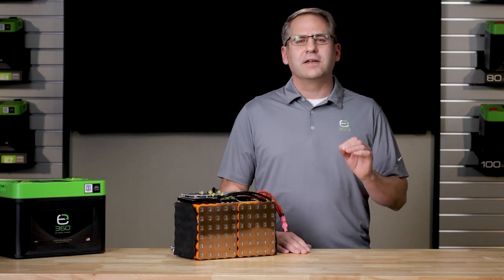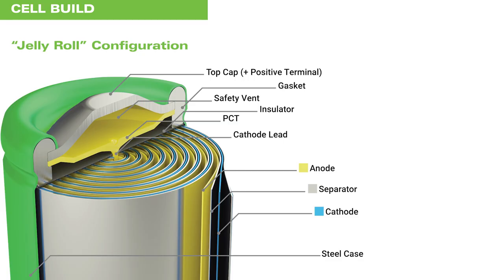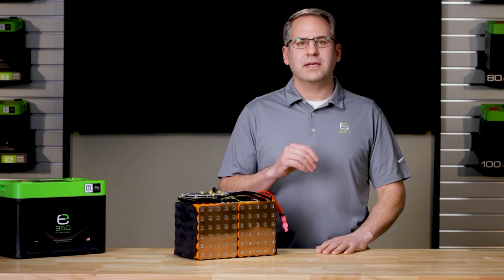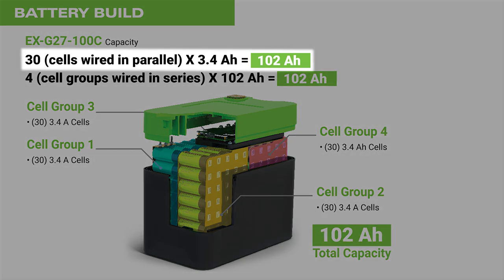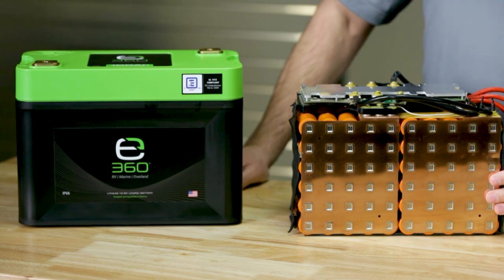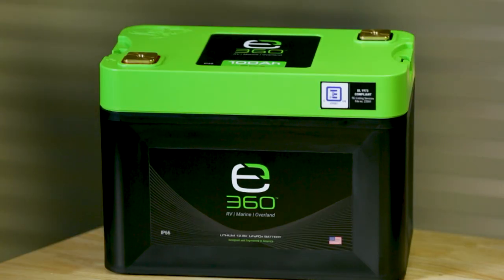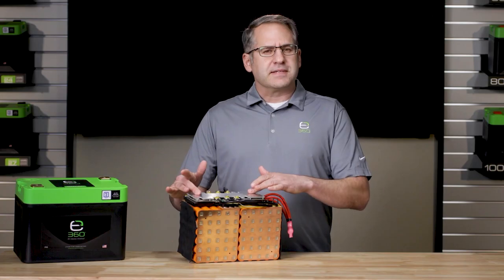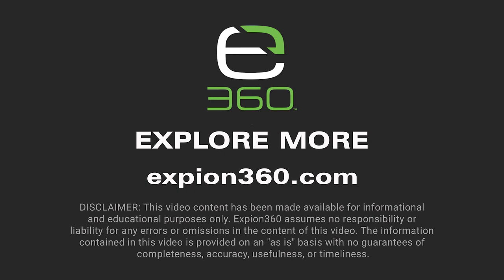Battery Build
At the core of every Expion360 lithium battery is a high-performance LiFePO4 cell, renowned for its superior safety and longevity. Our batteries boast an intelligent Battery Management System (BMS) that precisely monitors voltage, current, and temperature in real time, ensuring optimal efficiency and protection. With a sleek and compact design, our lithium batteries are easy to install and work seamlessly with various applications, from RVs and boats to off-grid systems. Join us as we dive into the heart of Expion360's lithium battery, setting new standards in power storage.